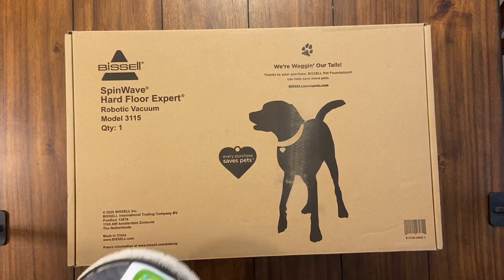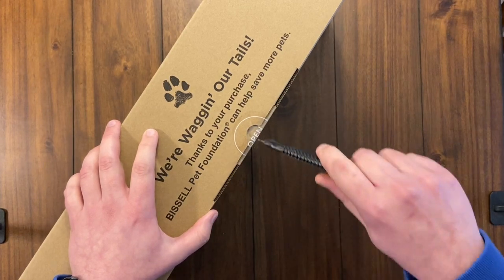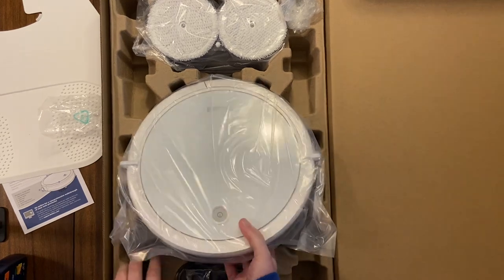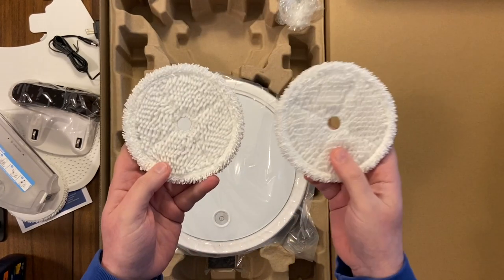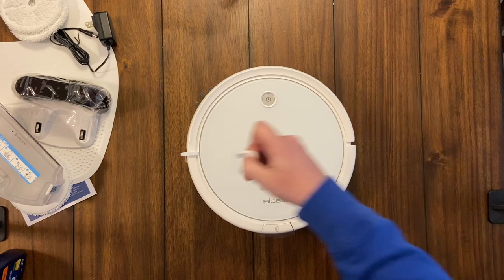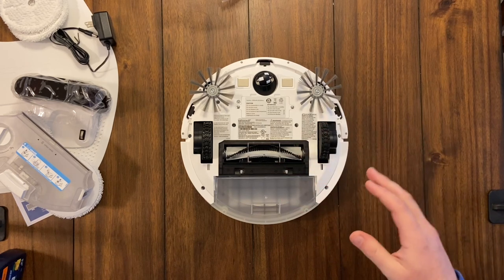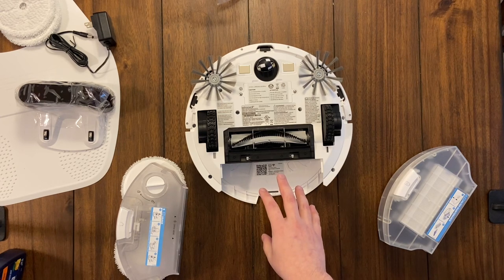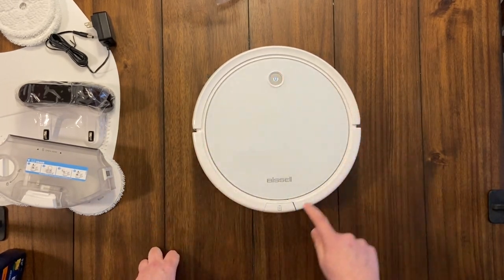BISSELL SpinWave Hard Floor Expert Wet and Dry Robot Vacuum 3115 - Information and UNBOXING - COOL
Unboxing the brand new BISSELL SpinWave Hard Floor Expert Wet and Dry Robot Vacuum
Bissell Spinwave on Amazon!